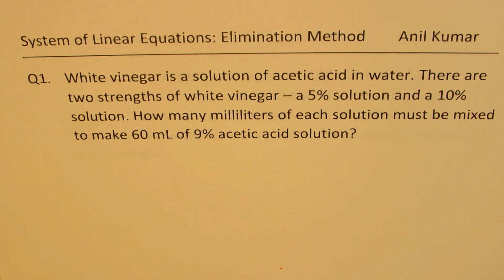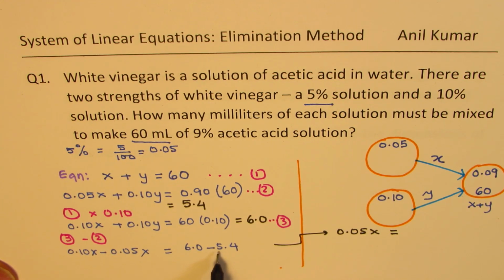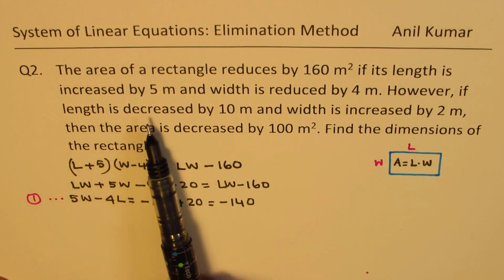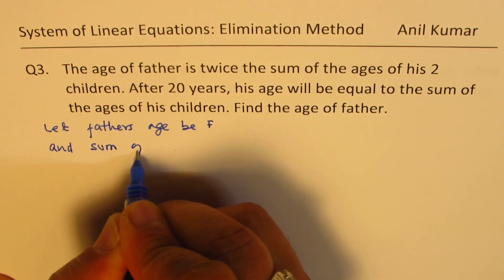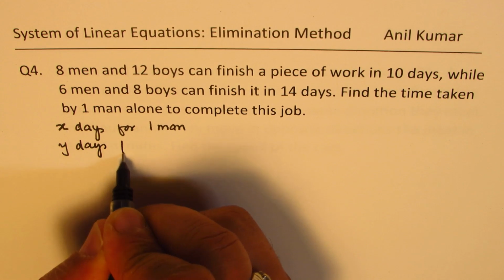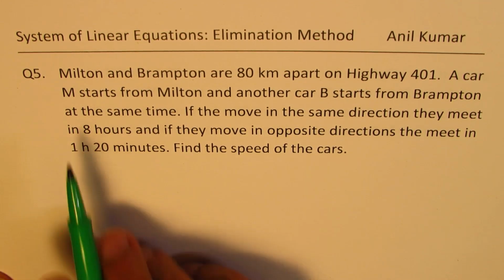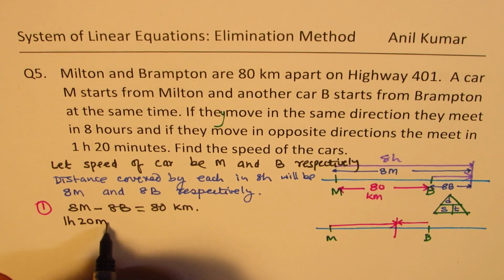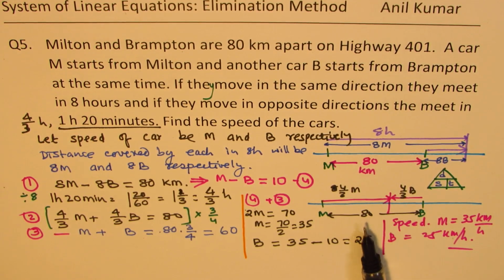Linear Systems Eliminations Method Word problems 10 Examples | MPM2d